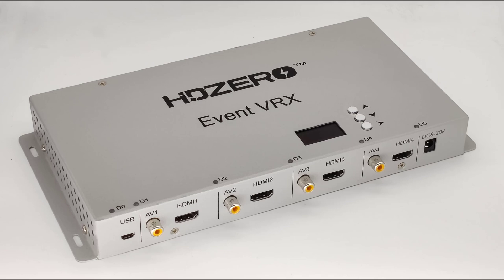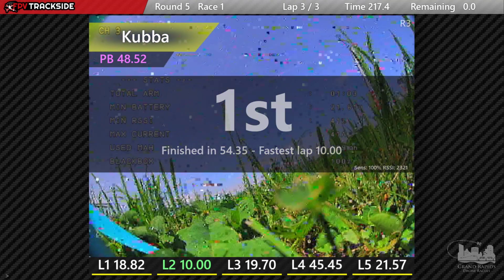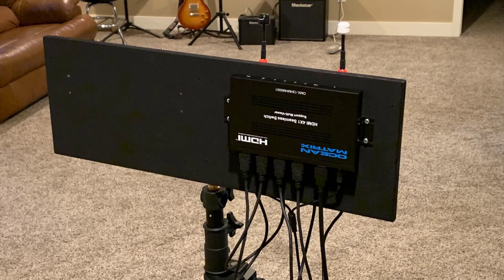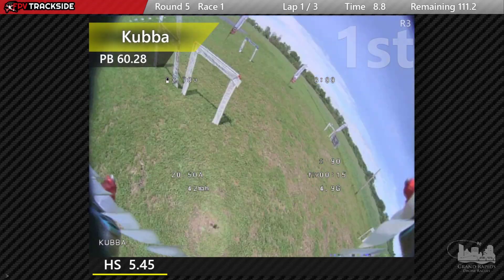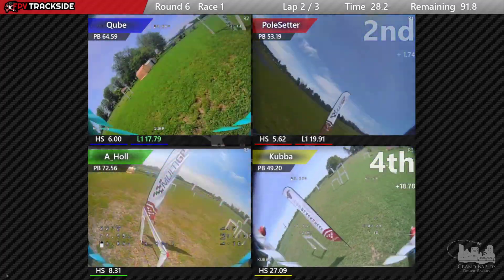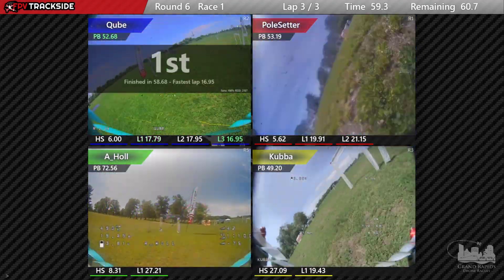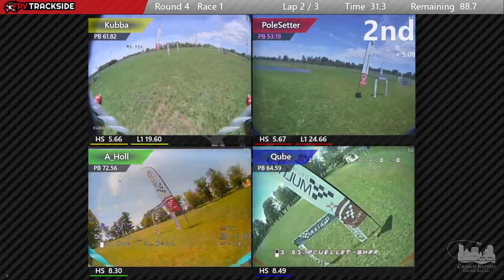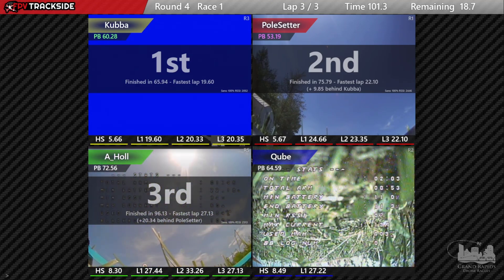HDZero Event VRX Makes Race DVR and Live-streaming Easy!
Auto-switching HDZero / Analog event receiver with 4 channels makes it really easy to integrate HDZero and Analog video into race DVR and live-streaming setups